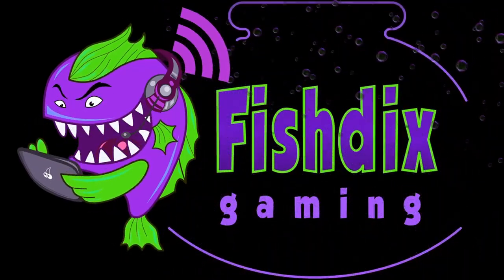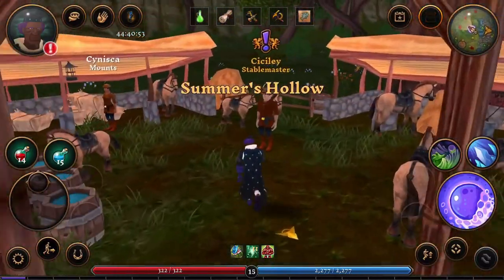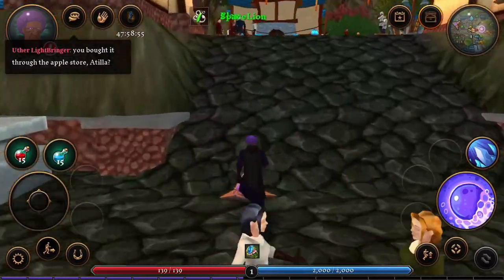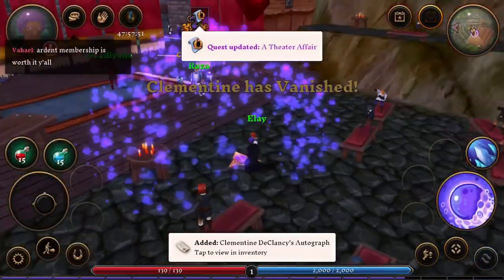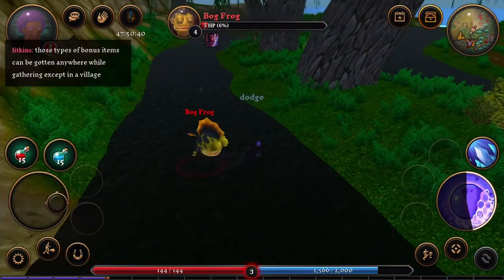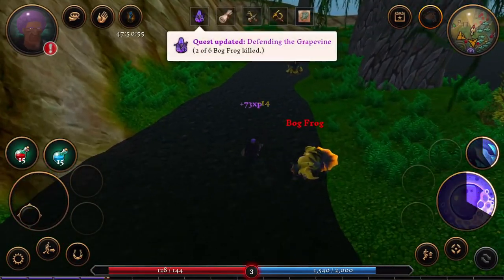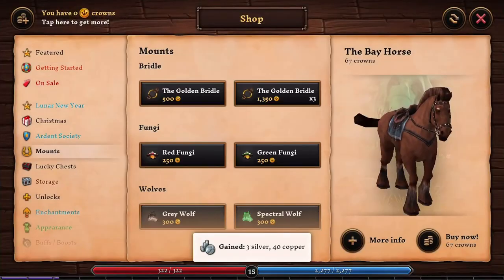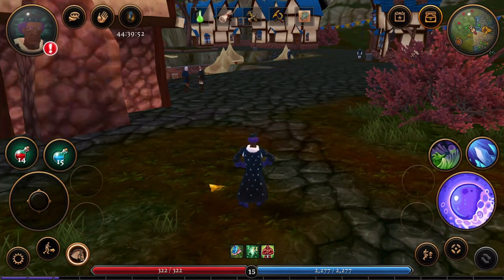Villagers & Heroes- How to Get a FREE Horse Mount! iOS/Android MMORPG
Villagers and Heroes is the greatest cross-platform 3D MMORPG ever made. This is a short tutorial on getting a free horse mount. I'll be doing a short series of how to's and general noob guides for any new players to the game.

Our Guild is "Gone Fishing" on US3 server and our village is Fishing City.

I stream nightly on twitch @
I tweet tweeting type stuff @